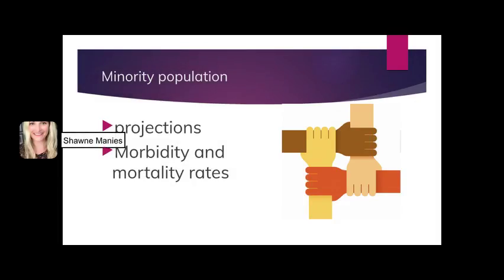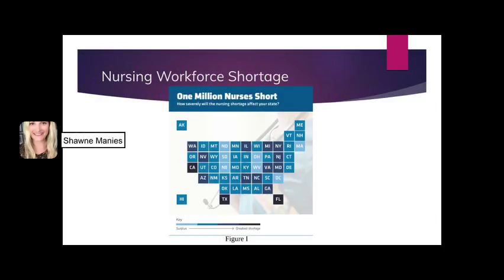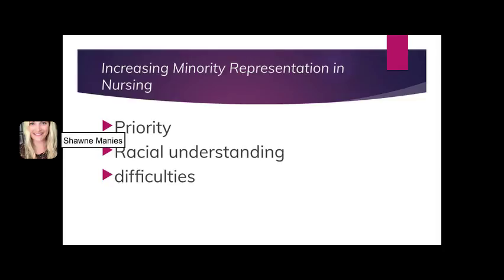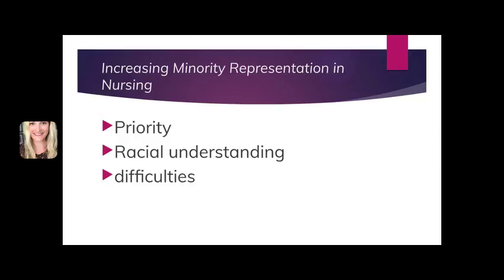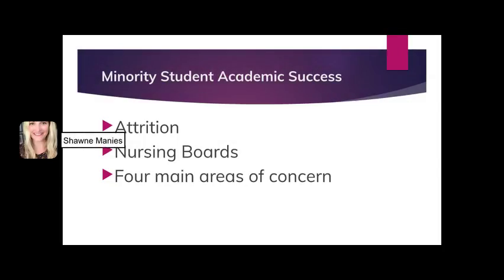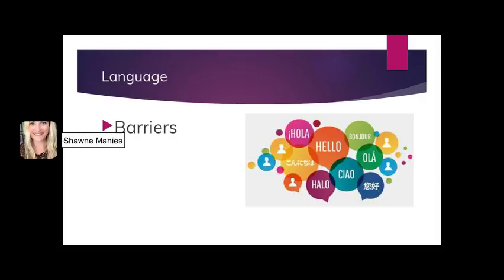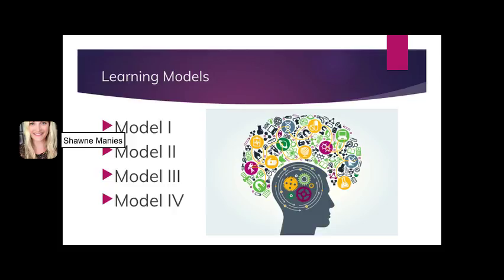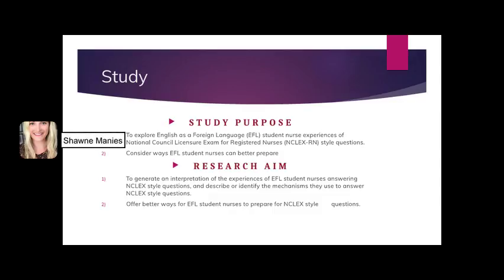English Language Learners